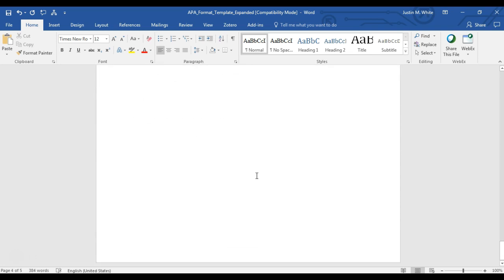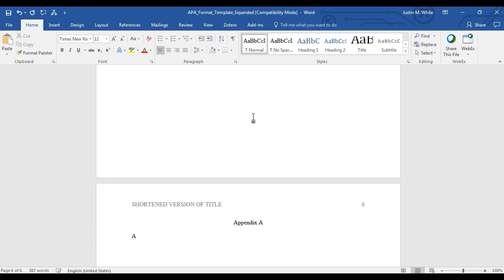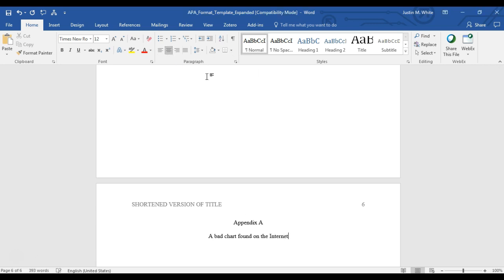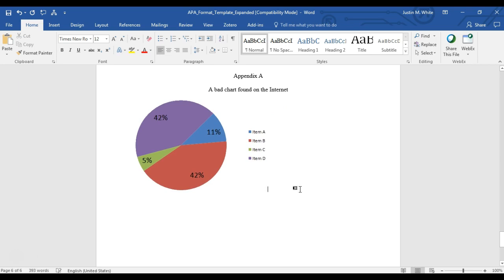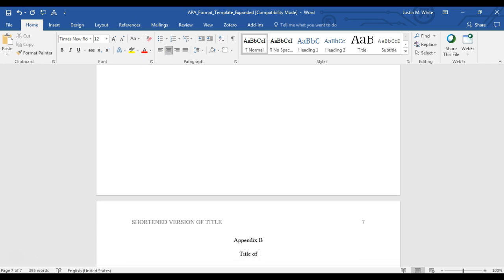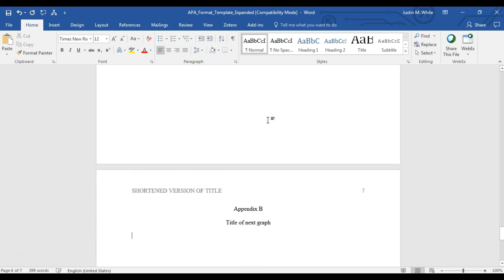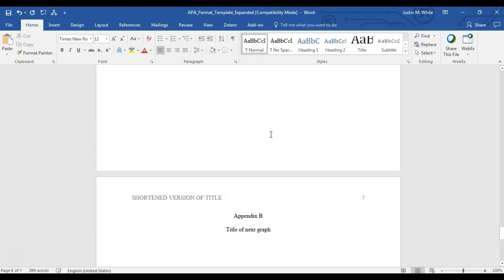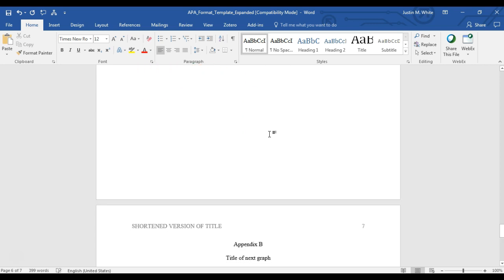Adding charts to an appendix in APA